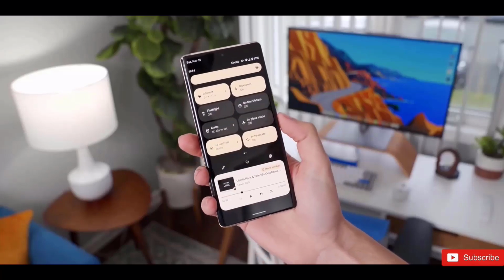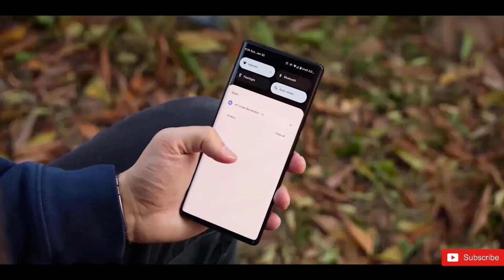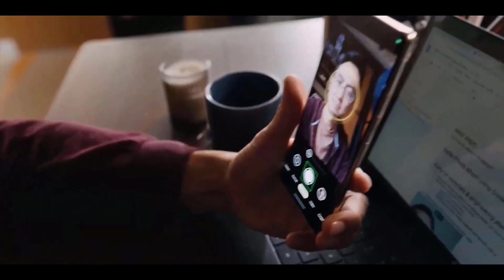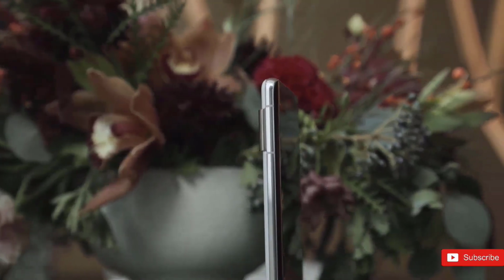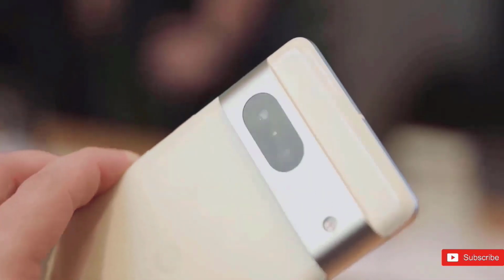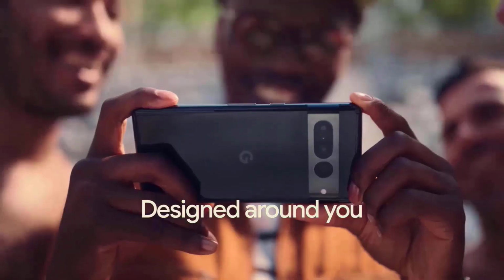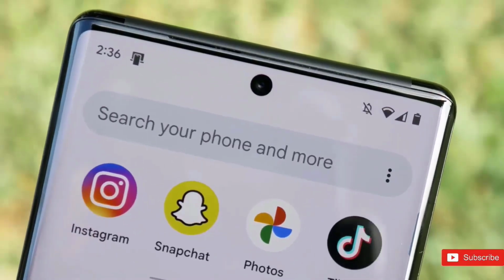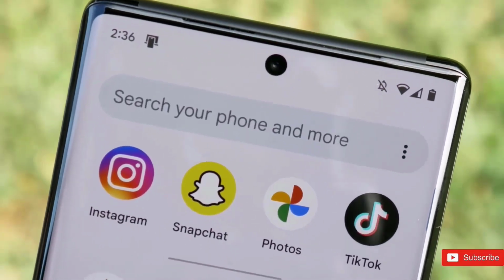Google Pixel 8 Pro - EXCLUSIVE HANDS ON IMAGES